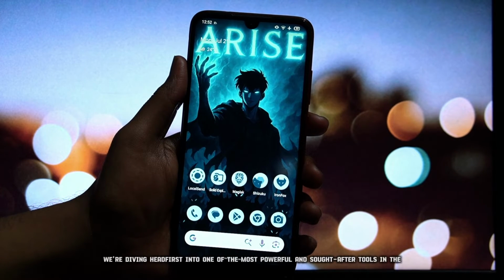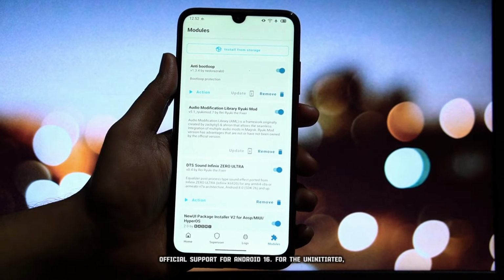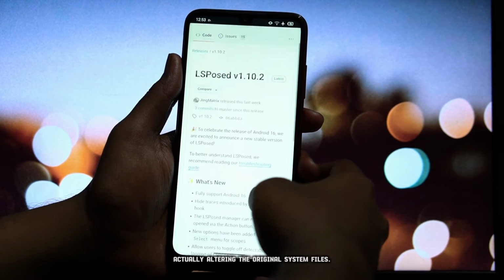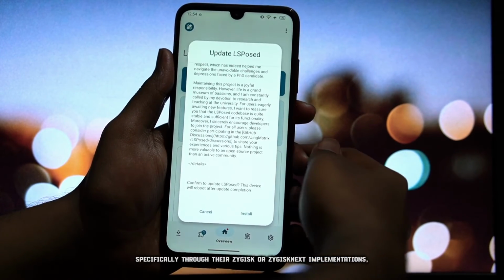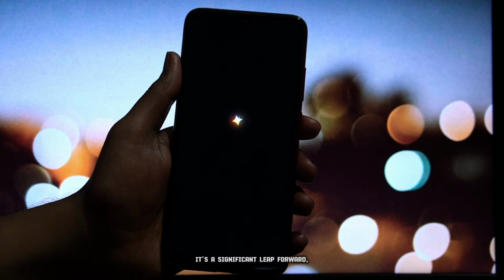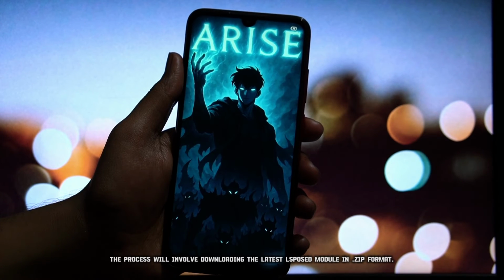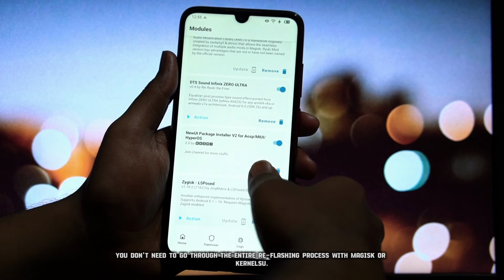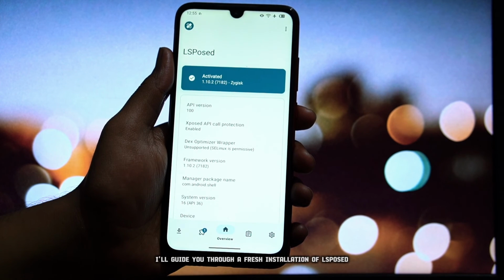✨ LSPosed for Android 16: How to Install & Update (Rooted Phones Only!) 💡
🚀 ULTIMATE Guide: Install & Update LSPosed on Android 16! ✨ Get the NEWEST Version! 📱

Ready to take your Android 16 customization to the next level? This in-depth tutorial shows you exactly how to install LSPosed on any rooted Android 16 phone! Whether you're a first-time user or looking to update your existing LSPosed setup, we've got you covered.

LSPosed is the essential framework for unlocking incredible system-wide tweaks and app modifications. Learn the only way to install LSPosed via Magisk or KernelSU, and discover the seamless in-app update process for the new Android 16-fully supported version. Say goodbye to limitations and hello to endless customization possibilities! 💯

Don't miss out on unlocking the full potential of your Android 16 phone! Watch now and transform your device!